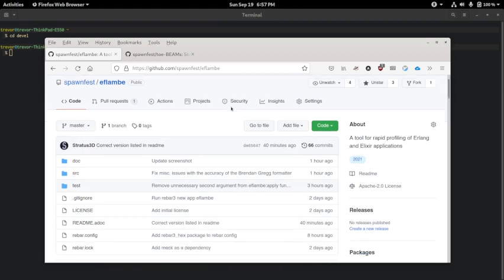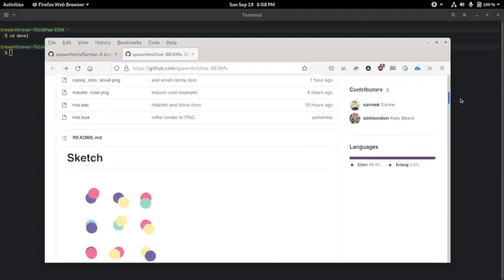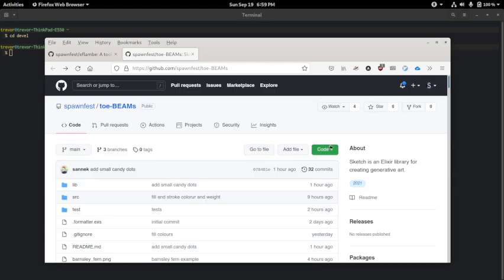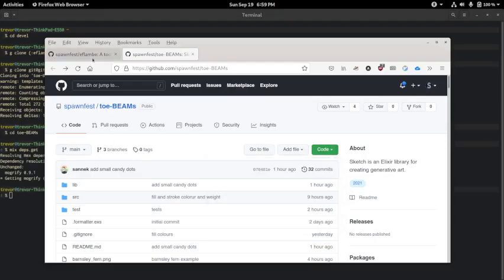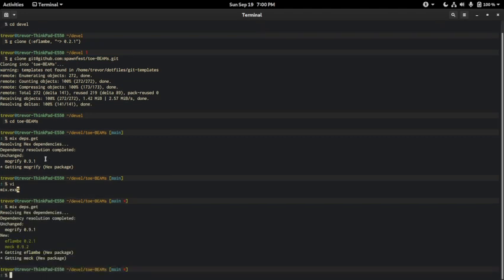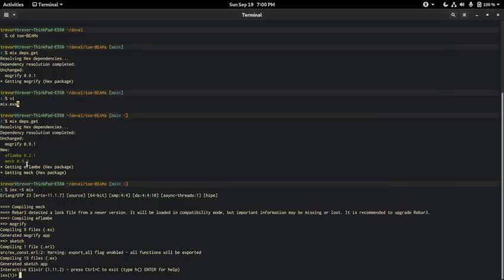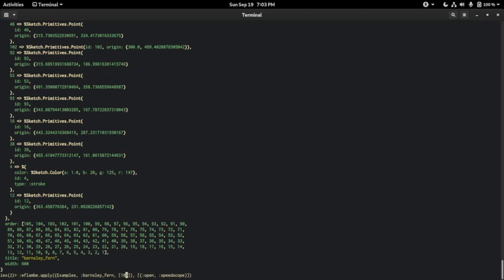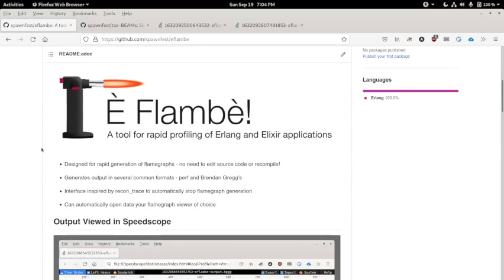Introducing eFlambè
A quick demo eFlambè, a new tool I created as part of Spawnfest 2021. eFlambè allows you to rapidly generate flamegraphs from your Erlang or Elixir code.